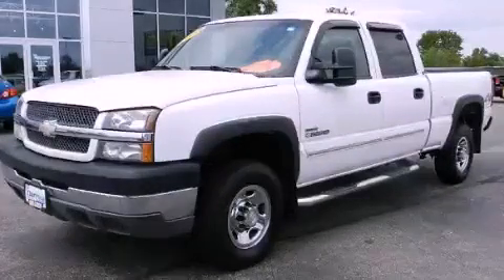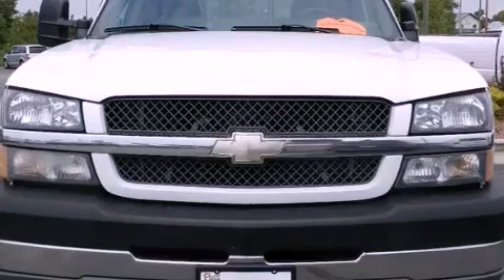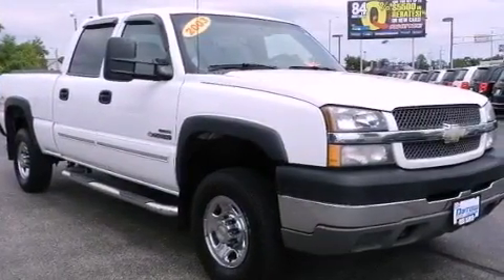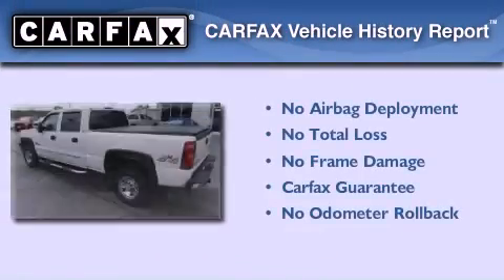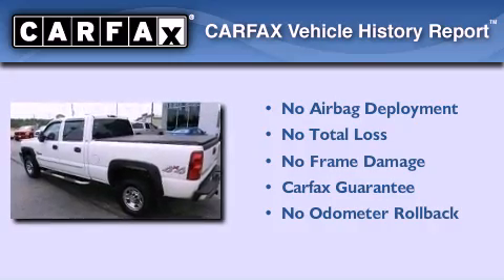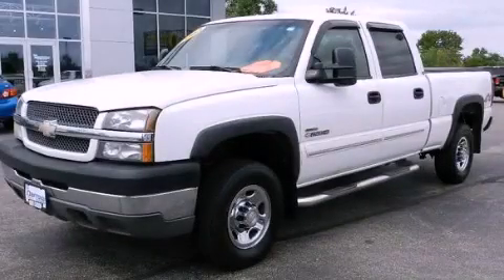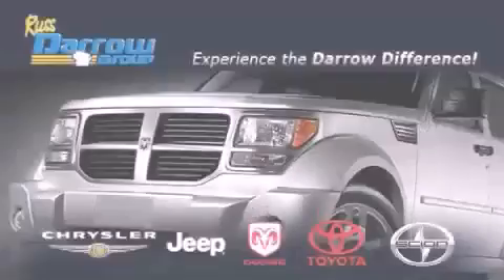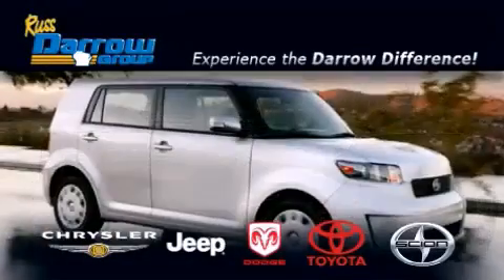Pre-Owned 2003 Chevrolet Silverado 2500 West Bend WI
Year : 2003
 Make : Chevrolet
 Model : Silverado 2500
 Engine : 6.60
 Trans . : 5-Speed Automatic (Allison)
 Exterior : Summit White
 Miles : 251,279
 Interior : Dark Charcoal
 Stock : 27144B

 2700 W. Washington St.